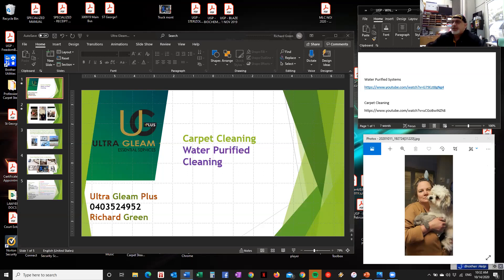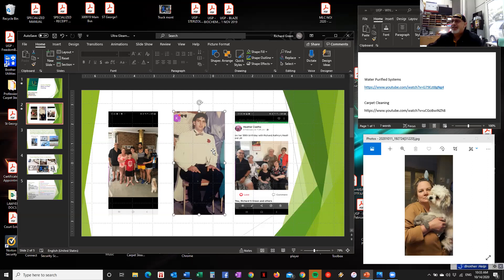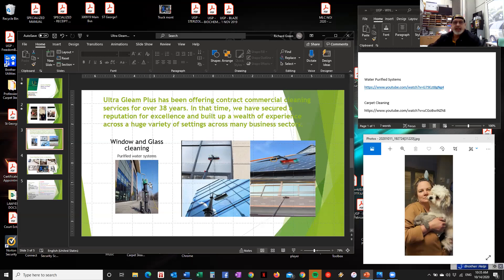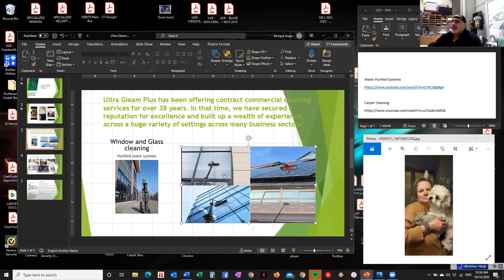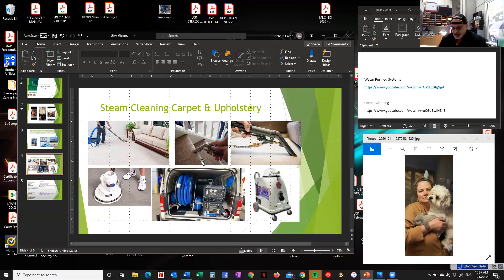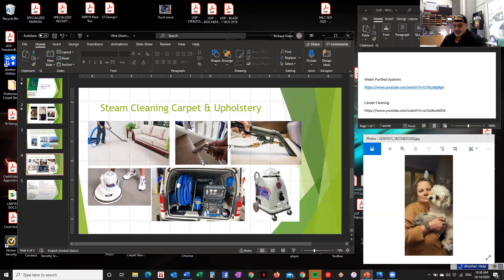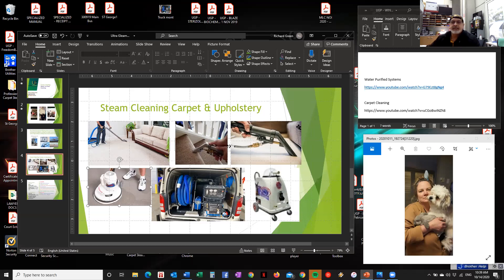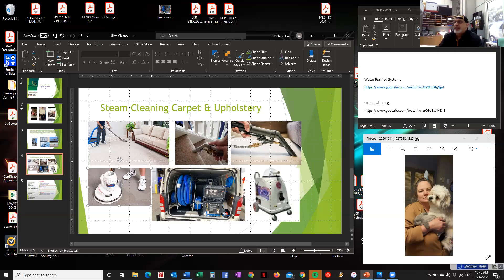Pres: Why having a professional cleaning services can help your business recover from COVID-19?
Richard Green of Ultra Gleam Plus is presents on "Why having a professional cleaning services can help  your business recover from COVID-19?".

Ultra Gleam Plus are Innovative Specialists in all aspects of cleaning with 39 years vast experience in the industry, providing Honest, Reliable and First Class Professional Essential Services.

Staff updated with current standards including COVID19 Training Certificates.

If you are looking to learn more about how to gain trust during this COVID-19 period for your business, then this presentation is for you if you are in the industries of:
* GOLF CLUBS
* BOWLING CLUBS
* OFFICES
* EDUCATION FACILITIES
* HEALTH and FITNESS CENTRES
* BODY CORPORATE
* HOTELS
* SHOPPING CENTRES AND MALLS

Our Chapter passed over $1 million AUD in the past 12 months!

BNI Greenacres is your local BNI chapter, we meet weekly to help members generate quality word of mouth referrals through professional networking.
BNI members, on average, increase their business 20% the first year. Our chapter is a dynamic, committed group of business people who know how to refer business to each other.

Come for our meeting -- stay for the referrals!!!

We have open categories for individuals who will bring enthusiasm and integrity to our meeting. Just one person per professional specialty is allowed in each chapter.

Search our members here to see if your category is open, then visit a meeting and lock out your competition!

BNI Greenacres Network - Every Wednesday
Chapter Meeting Starts At : 9.15am
Chapter Meeting Finishes at : 11.00am